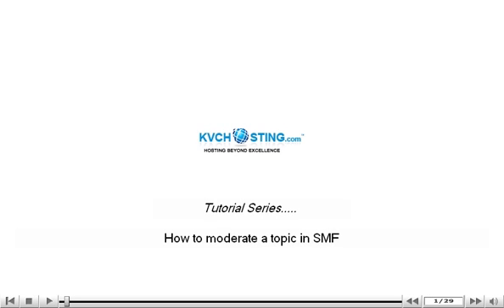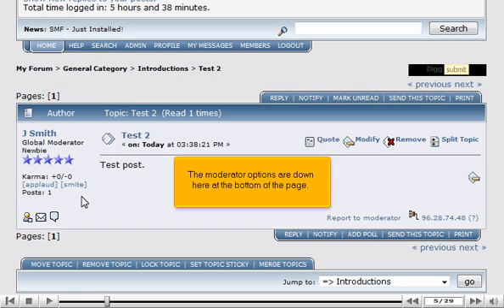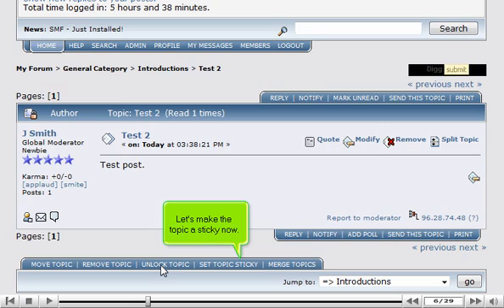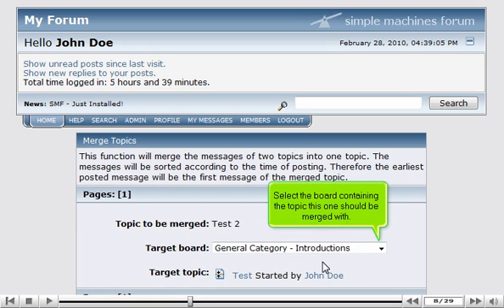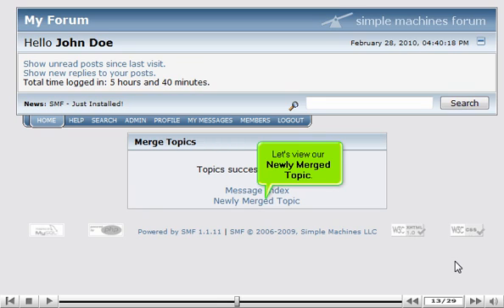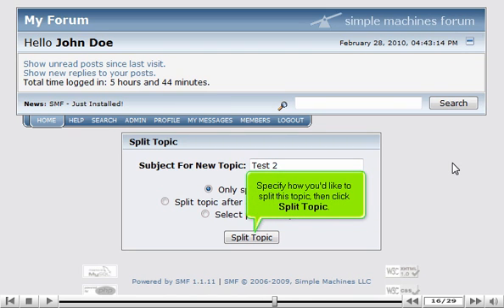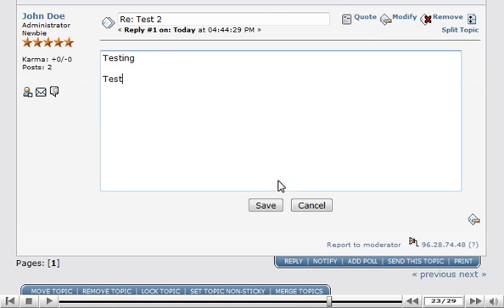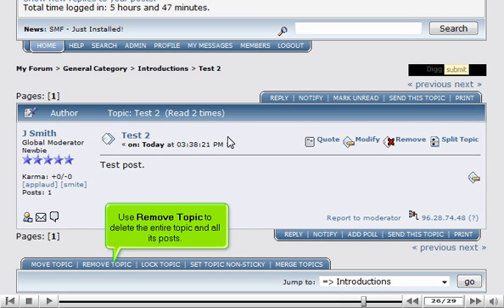How to moderate a topic in SMF - SMF Tutorials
How to moderate a topic in SMF
• To moderate a topic, you must have moderator or administrator privileges.
• Browse to any post, the moderator options are down at the page.
• Start by locking the topic, once the topic is locked, set that topic sticky.
• Similar topics can be merged by clicking on the Merge Topics tab and then selecting the board containing the topic to be merged with. Once you are done, click Merge Topics. Merging of the topics is complete.
• Now, we are to split the topic. Click split topic. Specify that how will you split the topic and then click Split topic. The topics are split.
• Sometimes you need to edit a post. Click on edit, make the changes and click on save.
• You can remove the topic or you can delete the topic and all the posts.